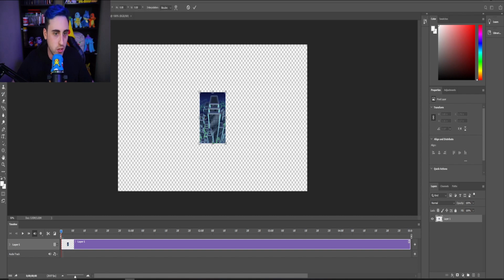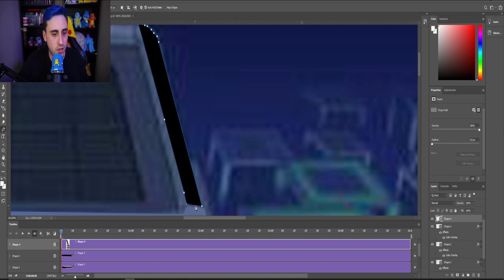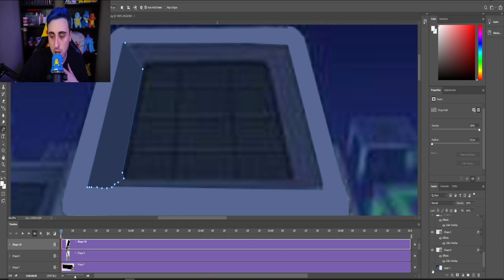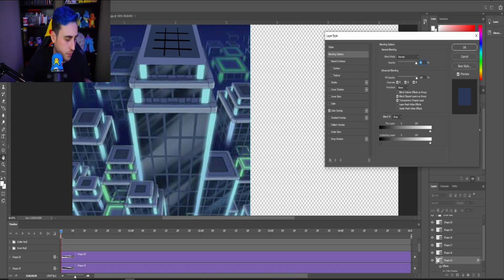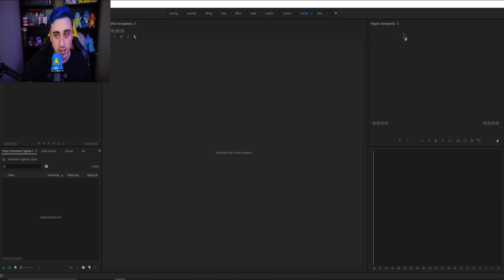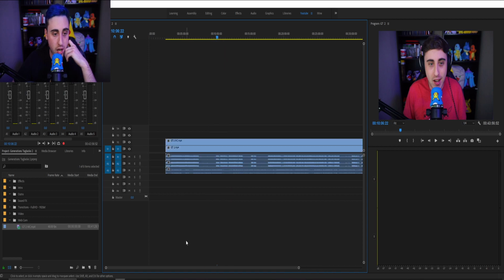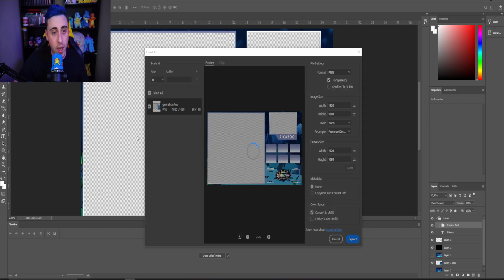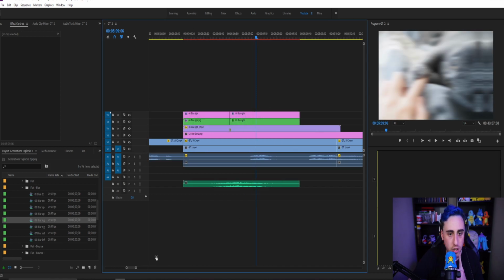Photoshop and Chill with Viewers | Attempting to make a Layout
Photoshop and Chill